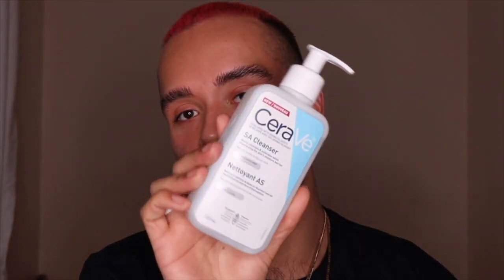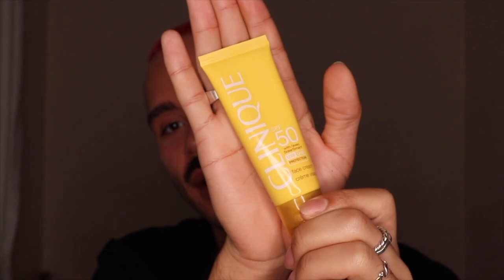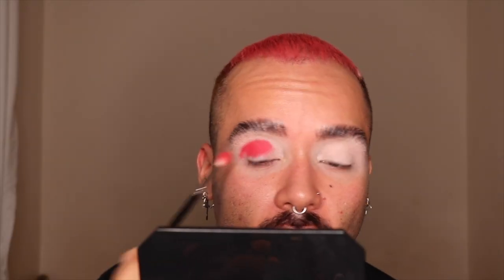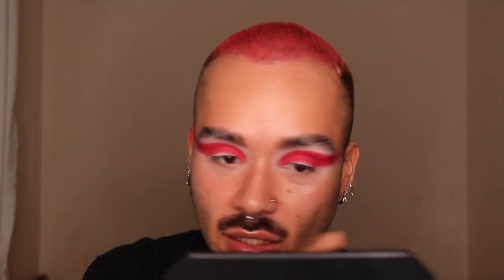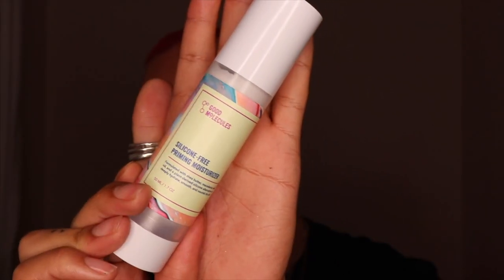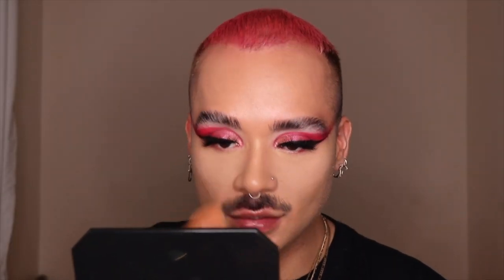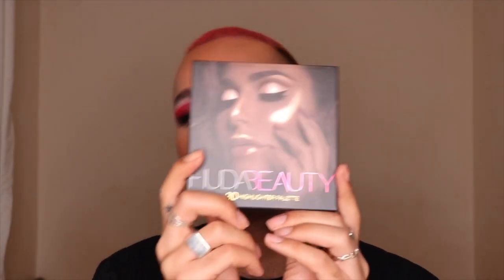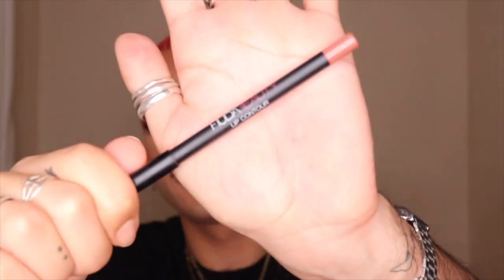RUBY RED BARBED WIRE EYES WITH HUDA BEAUTY ❤️ | GRWM: SKINCARE, LIFE + CHATS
products mentioned!
•  cera ve sa cleanser
•  the ordinary niacinamide
•  the ordinary sqaualane oil
•  clinique spf 50 face cream
•  abh eye primer
• huda beauty ruby obsessions palette
• huda beauty matte and metal 'double pump latte/drop top'
• mac 'brushblack' liquid liner
• got2b glued spiking gel (see igtv)
• unicorn cosmetics'lemon meringue' lashes
• good molecules silicone free priming moisturizer
• mac cosmetics face and body 'c5'
• makeup revolution conceal and hydrate foundation 'f10'
• toofaced btw concealer 'sand'
• maybelline fit me loose powder 'medium'
• huda beauty easy bake powder 'sugar cookie'
• fenty beauty sunstalk'r bronzer 'bajan gyal'
• huda beauty 3d hilighter palette 'golden sands'
• huda beauty 'trendsetter' lip contour and liquid lip
• makeup revolution pout bomb 'candy'